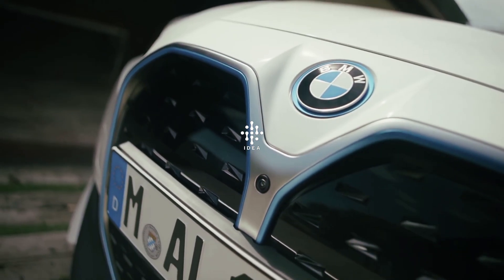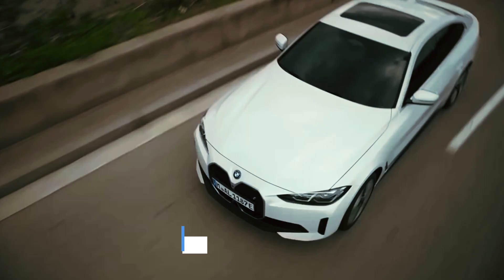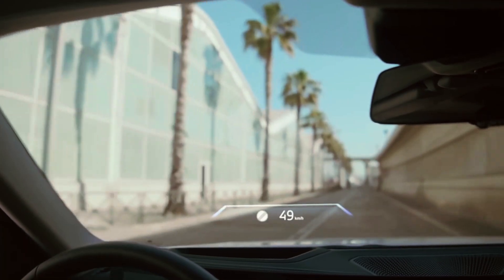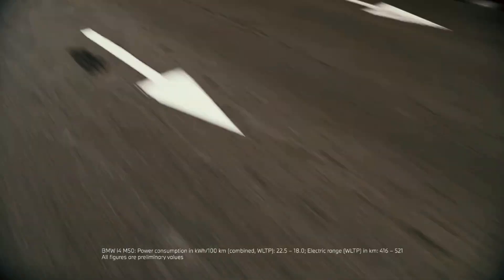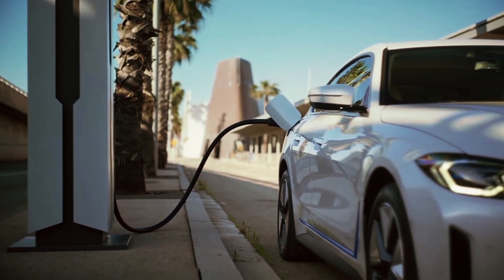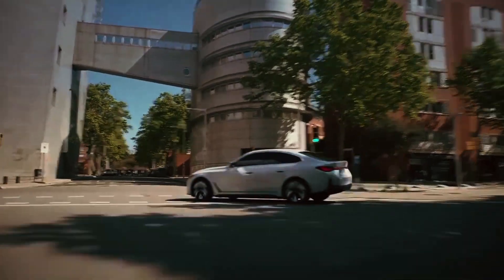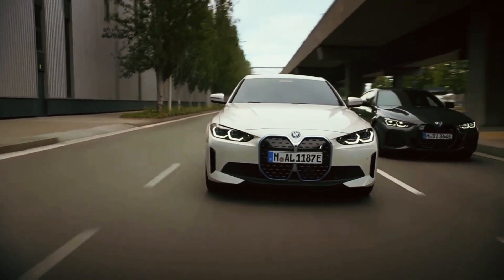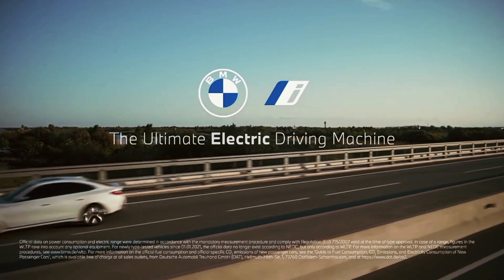THE I CONIC BMW i4: Driving Towards an Electric Future | Documentary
🚗 Buckle up and join us on an electrifying journey as we delve into the world of luxury electric cars with the highly anticipated BMW i4! 🌟

In this captivating documentary, we explore the cutting-edge technology, stunning design, and exhilarating performance that make the BMW i4 a game-changer in the automotive industry. Developed as part of BMW's visionary i Division, the i4 represents a pioneering step towards sustainable mobility.

Discover the origins of the BMW i4, from its mesmerizing concept car unveiled in 2017 to the meticulous development process that led to its perfection. Witness the electrifying performance of the i4, featuring instant torque, a silent ride, and an impressive range that takes long-distance journeys in stride.

Prepare to be mesmerized by the iconic BMW design fused with an unmistakable electric flair. The i4's sleek silhouette, aerodynamic touches, and unique blue accents redefine automotive elegance. Step inside the i4's cabin and be amazed by the fusion of luxury and sustainability, boasting eco-friendly materials and a futuristic dashboard.

The BMW i4 goes beyond being just an electric vehicle – it's a technological marvel. Explore the i4's intelligent connectivity, seamlessly integrating with your digital life for real-time information and remote control. Experience the future of mobility with advanced driver-assistance systems that pave the way for autonomous driving.

Join us on this enthralling ride as we uncover the BMW i4's trailblazing features that are shaping the future of electric vehicles and sustainable transportation. Don't miss out on this exciting journey towards a cleaner and greener tomorrow!